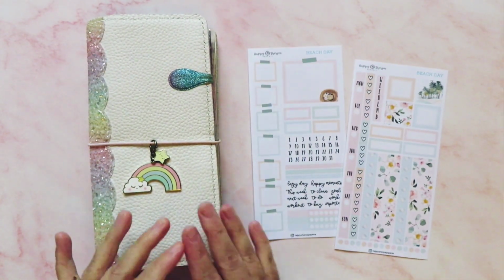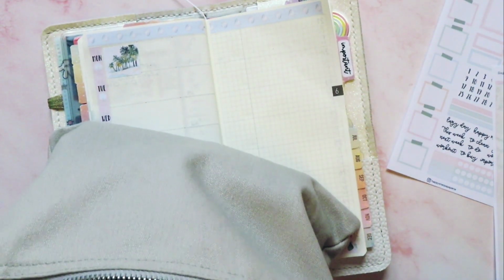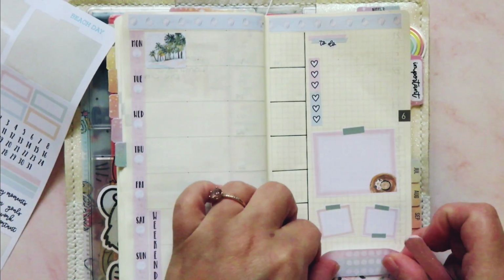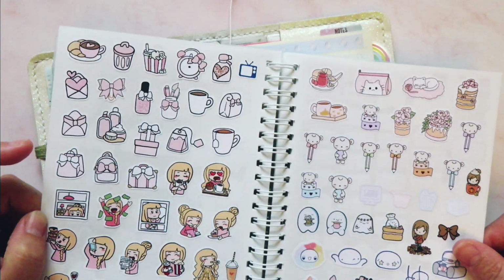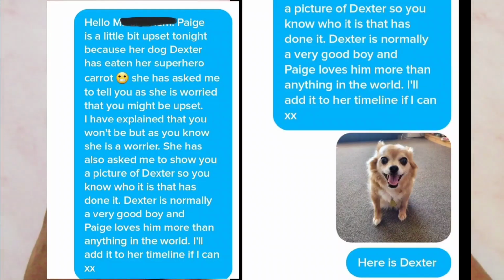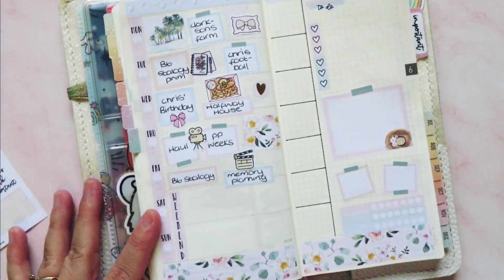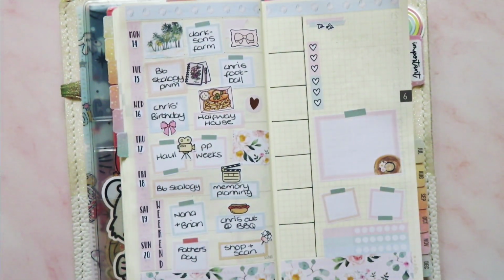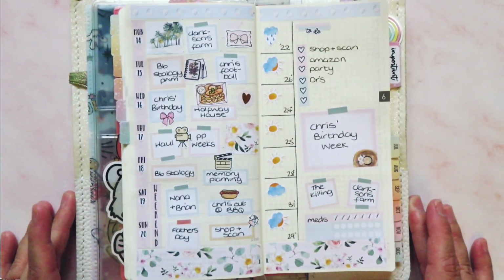Hobonichi Weeks Memory Planning Spread | RachelBeautyPlans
Memory Planning in my Hobonichi Weeks ❤

Wendy Prints -

Foxy Fix -